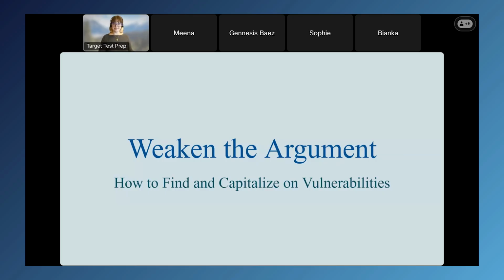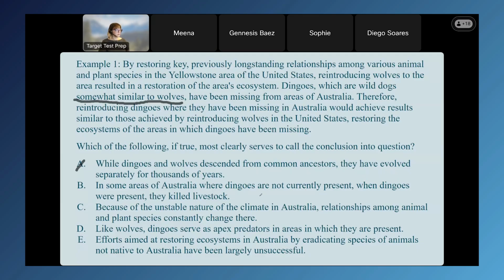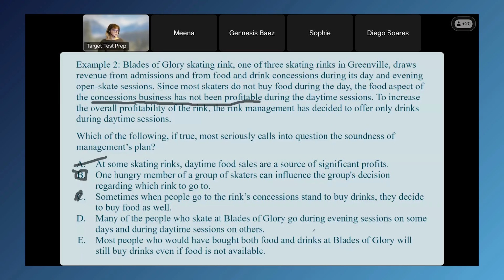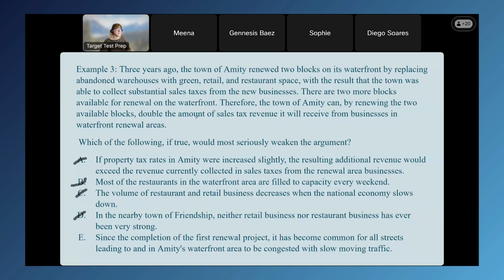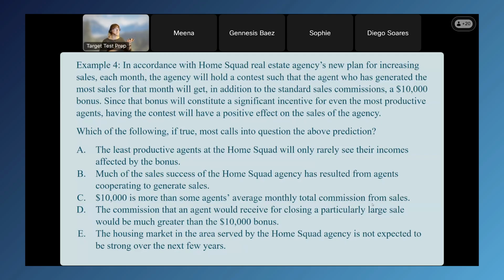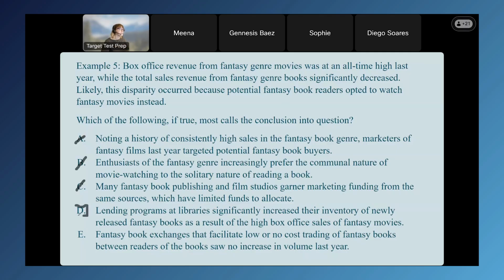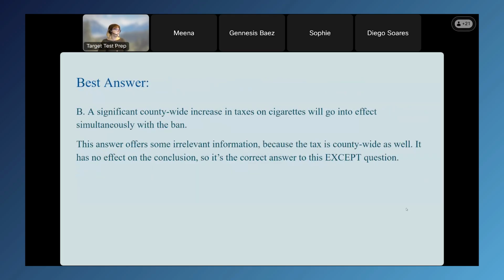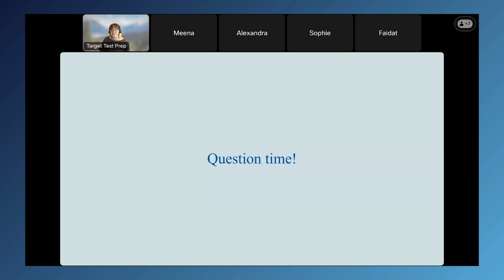Master GMAT Critical Reasoning Weaken Questions with a Perfect Scorer! 🏆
In this webinar, GMAT perfect scorer Julia dives deep into Weaken questions—one of the trickiest parts of Critical Reasoning. She shares actionable tips, proven strategies, and insights from her own prep to help you learn how to identify these tricky question types, avoid common traps, and use her guidance to arrive at the correct answer with confidence.

Whether you're just starting out or looking to refine your CR skills, this video will provide you with the clarity and confidence you need to boost your GMAT score.